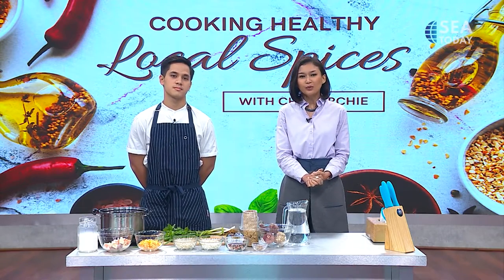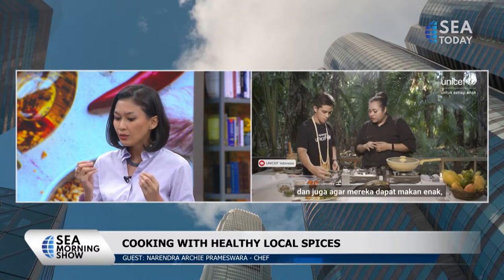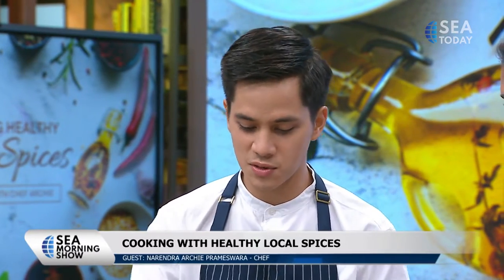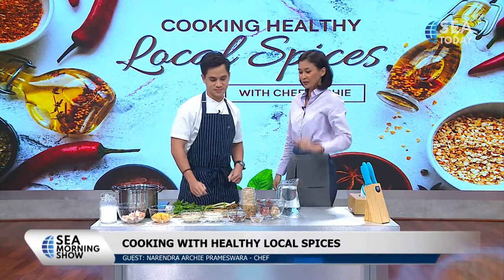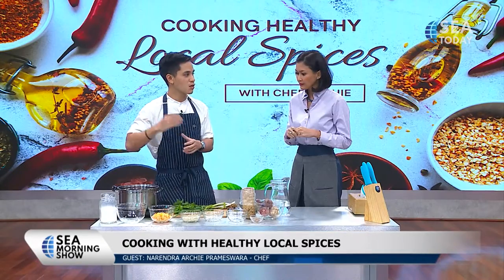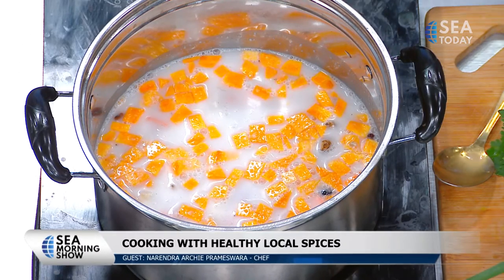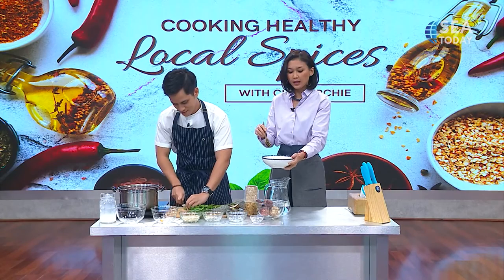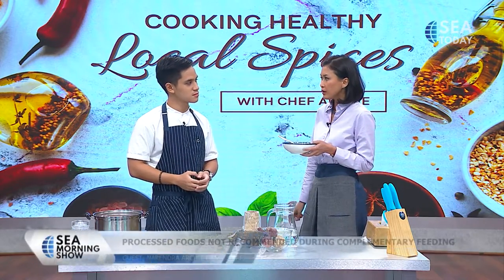Narendra Archie Prameswara: Cooking With Healthy Local Spices